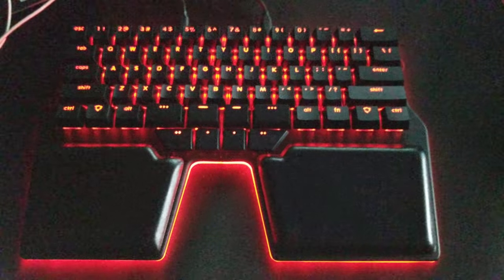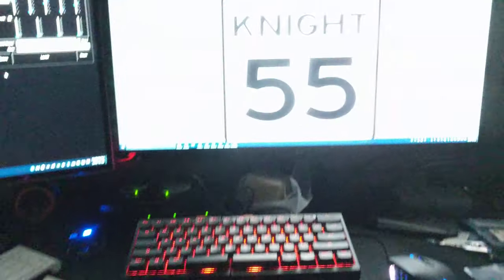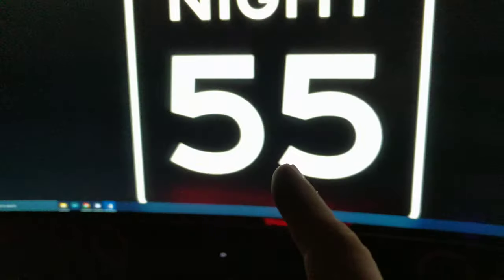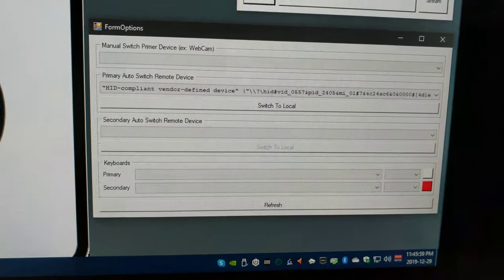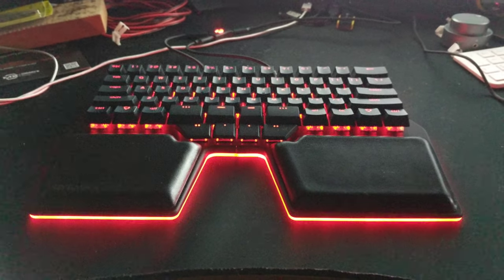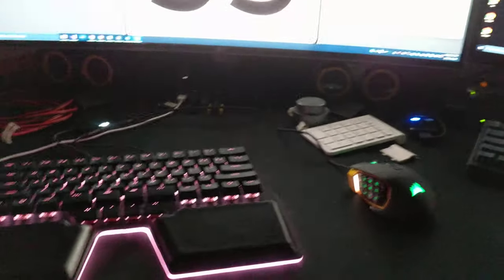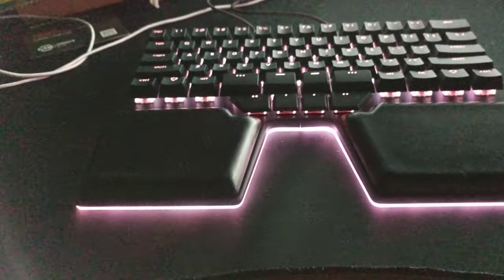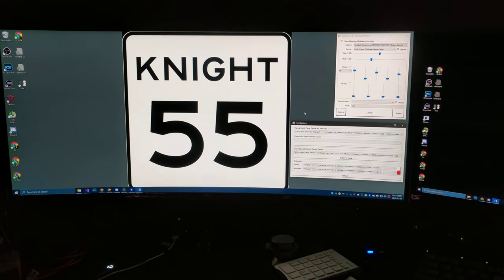Dygma Raise keyboard first pass...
Dygma Raise with end user programmable RGB via serial port over USB

knight55: i7-6700K 4.0GHz, H170, 2x16GB DDR4 2133, GTX1080 Founders
night55: i5-6600K 3.5GHz, Z170, 1x16GB DDR4 3000, GTX1080 FTW